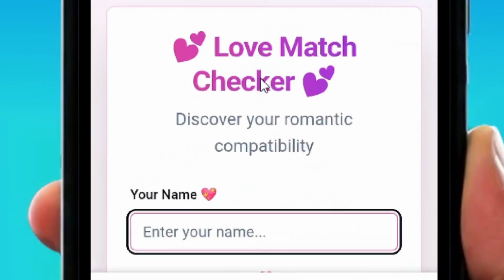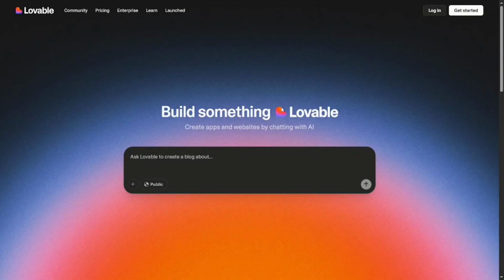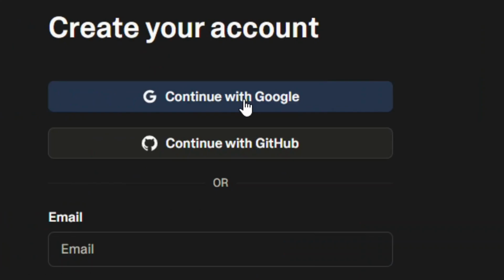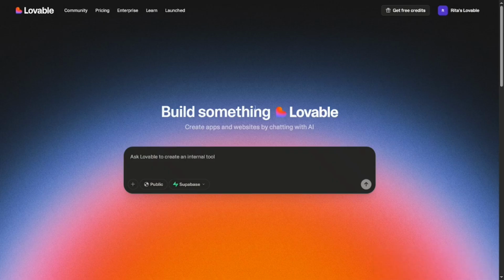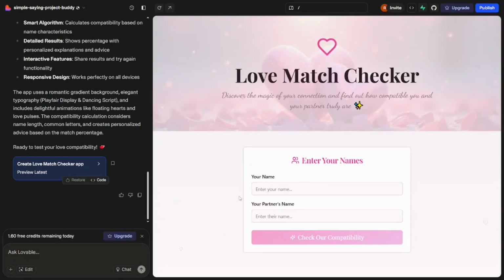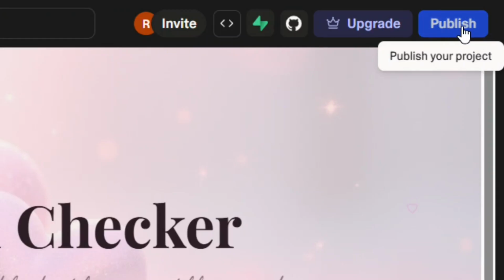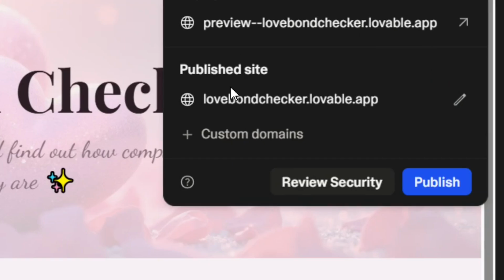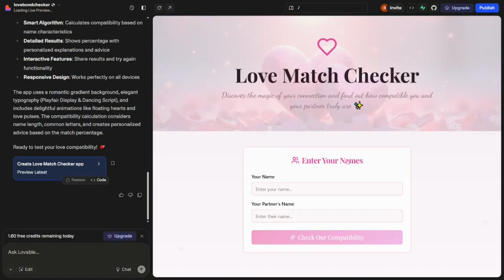How To Build An AI App With No Code (Launch Your Idea With Just a Click)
Are you ready to "launch your AI app idea with just a click", no coding required? Imagine turning complex AI concepts into real, functional applications faster than you ever thought possible.

Ever dreamed of creating your own AI application but felt intimidated by complex coding? This video is your ultimate guide on "how to build an AI app with no code", empowering entrepreneurs, creatives, and tech enthusiasts to bring their innovative AI ideas to life. Discover cutting-edge no-code tools and strategies that democratize AI development, allowing you to launch powerful, functional apps with incredible ease and speed.

- The exact no-code platforms that make AI app creation incredibly simple.
- How to conceptualize and develop a working AI application without writing a single line of code.
- Secrets to leveraging pre-built AI models for powerful features in your app.
- The fastest way to go from a raw idea to a fully functional AI app launch.